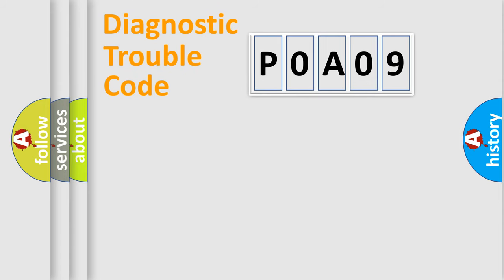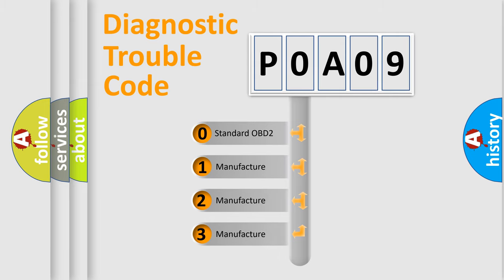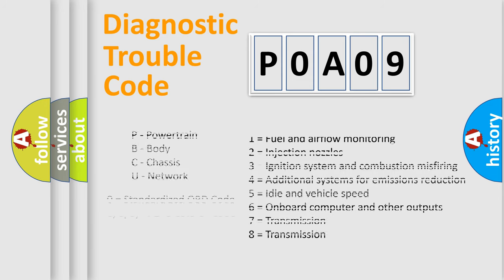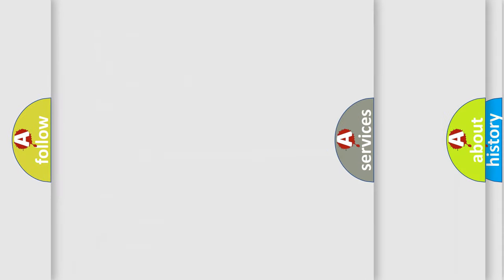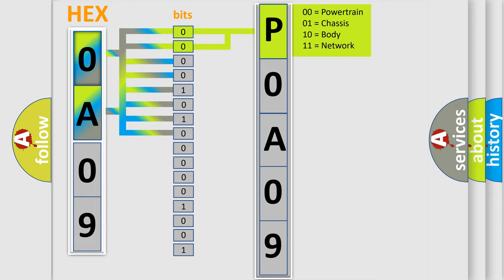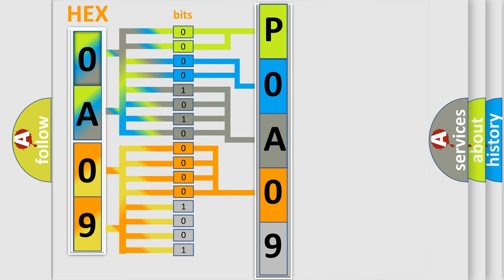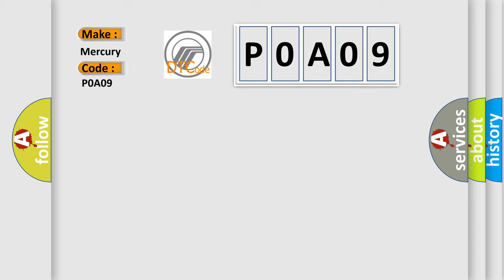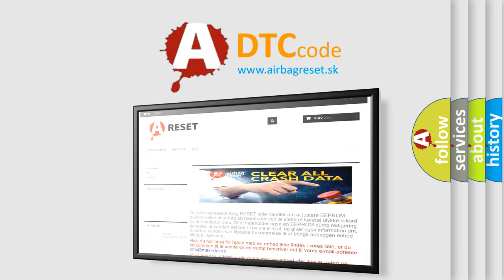DTC Mercury P0A09 Short Explanation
Contents:
0:21 Basic DTC analysis according to OBD2 protocol standard.
1:48 Insight into programming
2:58 A diagnostically understandable description of the Diagnostic Trouble Code
3:05 Basic error definition

Make:
Mercury
Code:
P0A09
Definition:
PIG Power Source Circuit
Cause:
EPS fusePIG power source circuitPower steering ECU